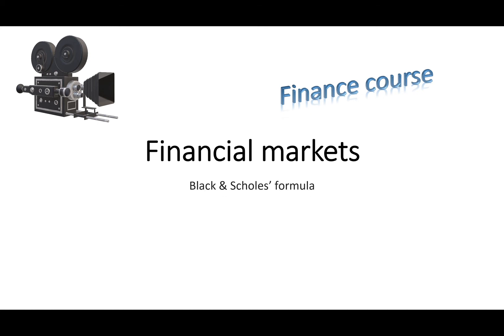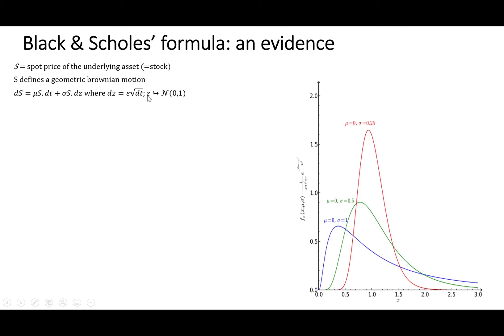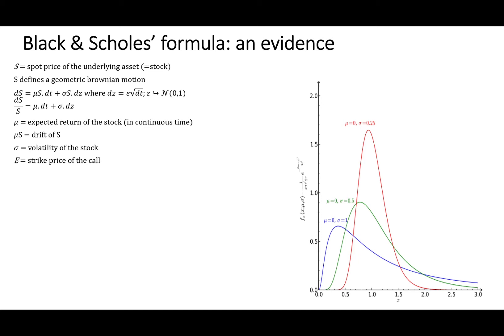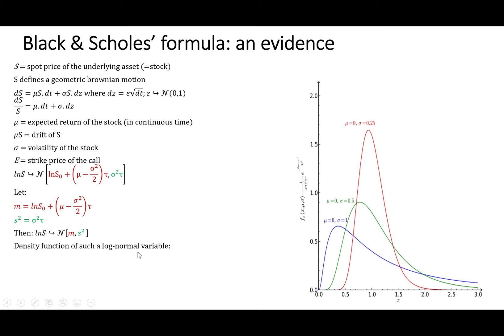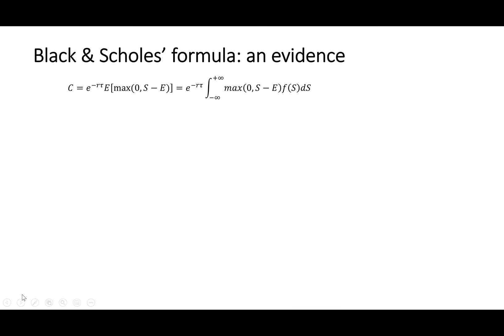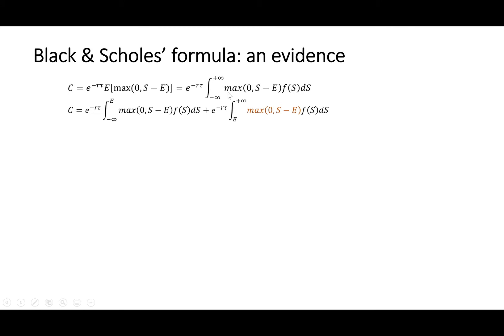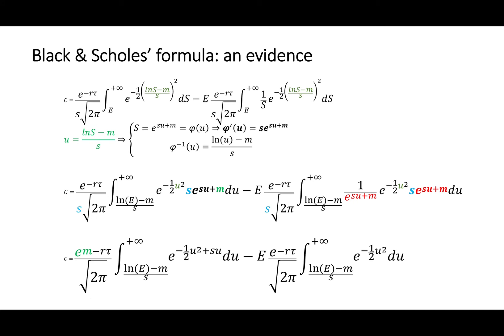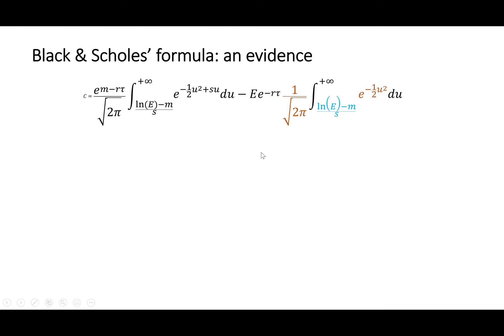Black & Scholes formula: an evidence without any reference to the heat transfer equation of physics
The Black & Scholes formula can be proved without any reference to the heat transfer equation of physics. It can be only based on integral calculus.
As in the Cox-Ross-Rubinstein's binomial approach, the following principles can be taken into account:
1. The call premium is the present value of its expected value on expiration date
2. On expiration date, an option premium is its intrinsic value
Moreover, the underlying asset's spot price is supposed to define a log-normal distribution
The transfer formula enables to write down a formula for the call premium that is progressively calculated in this video
Additional materials on options on the following website (in French and in English):